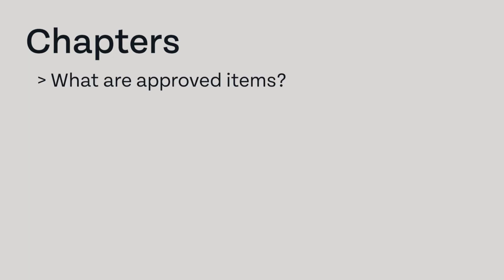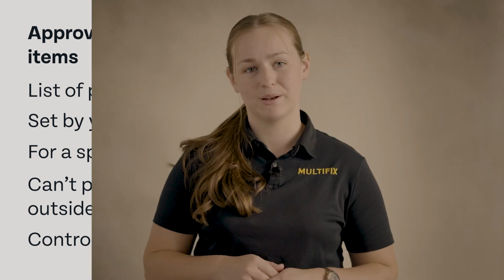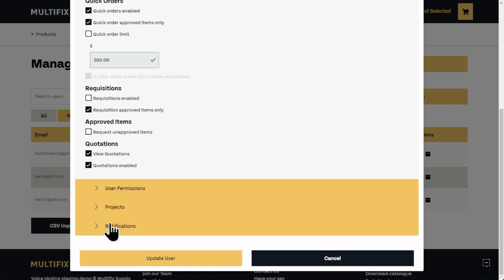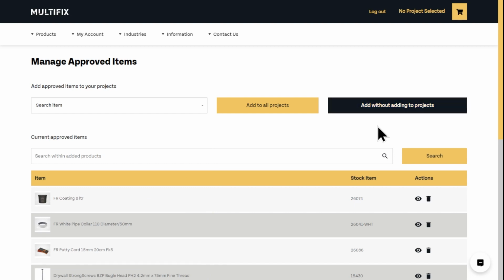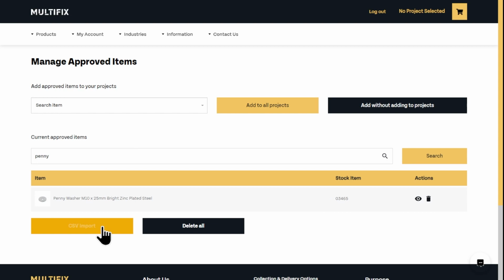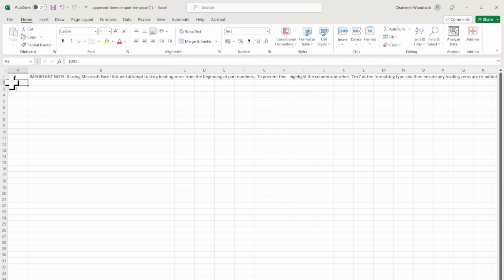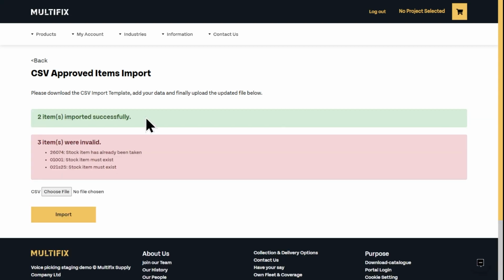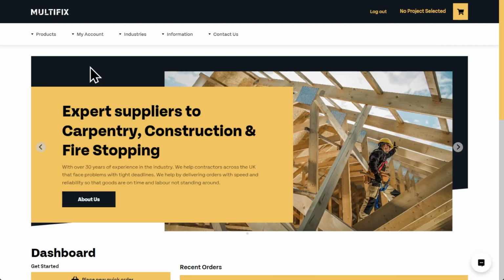04 Approved Items | Super User & Office Manager Guide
Approved items is a unique feature to the Multifix Portal. Learn everything about it in this video!

Chapters:
0:00 - Introduction
0:10 - What we will cover in this video
0:34 - What are approved items?
0:56 - Approved items vs requisitions
1:11 - What issues do approved items help solve?
1:26 - User permissions
2:05 - How to add an item
2:59 - How to add approved items to a project
3:42 - How to bulk import products.
5:33 - Managing requests for approved items
6:20 - Thanks for watching!
6:27 - Learn more!